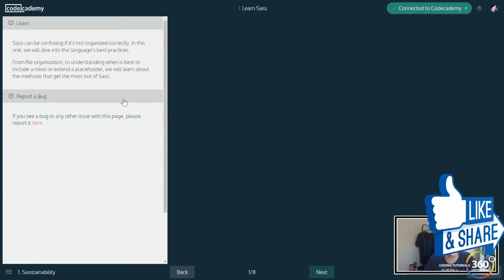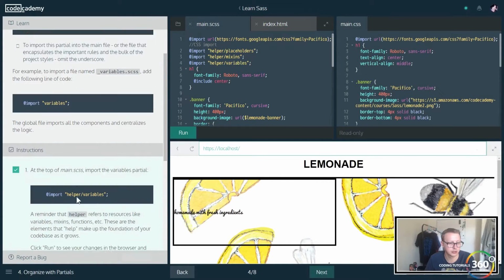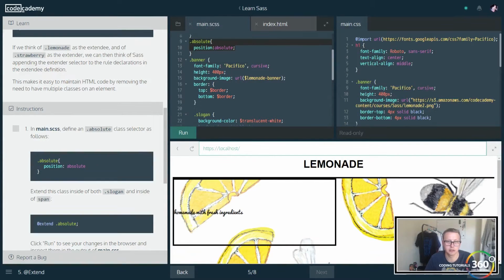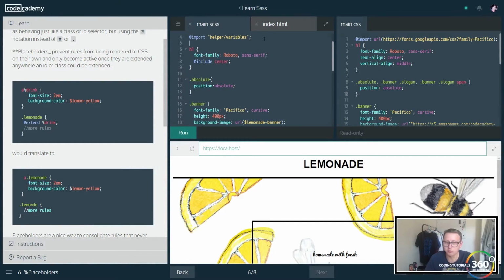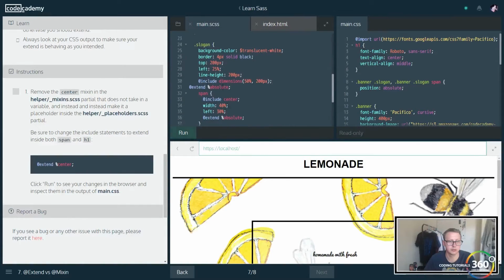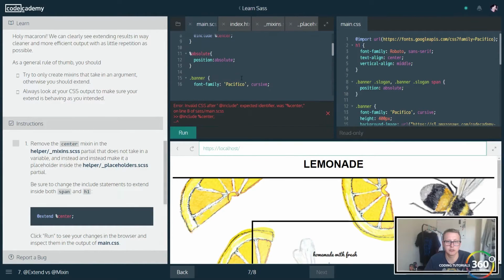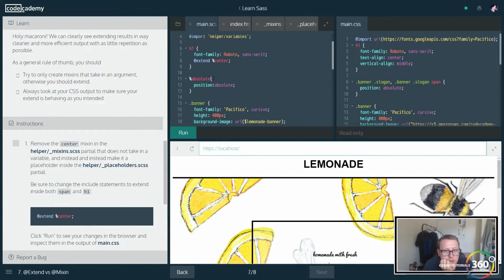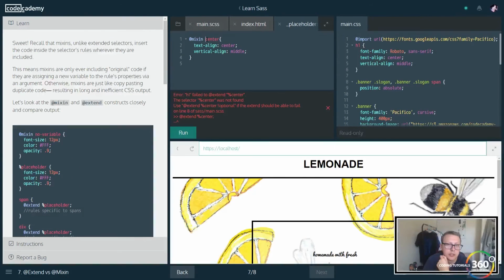Learn SASS Sustainable SCSS CodeCademy